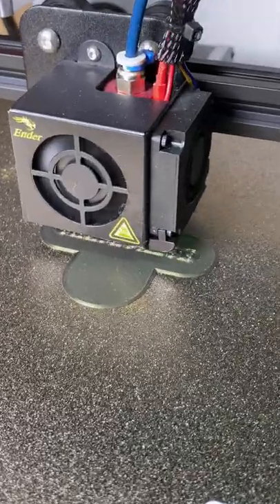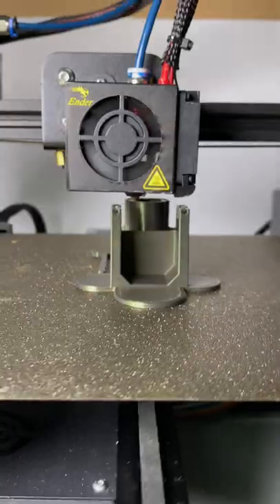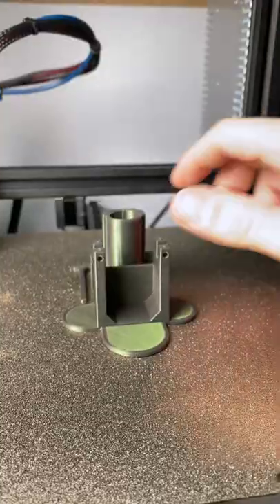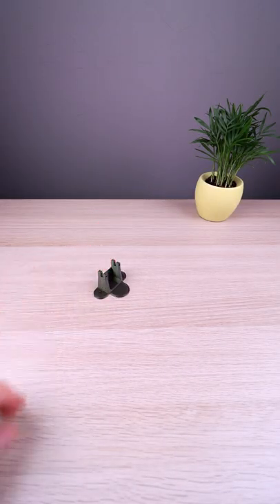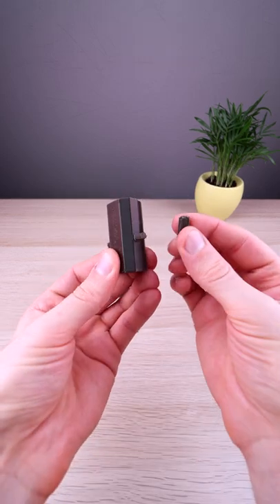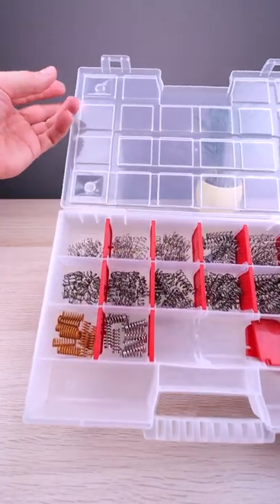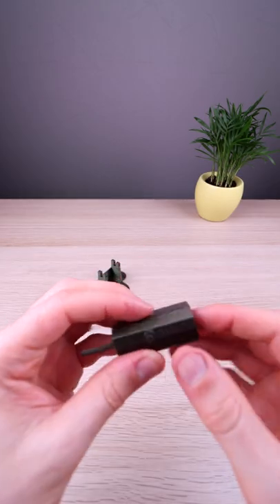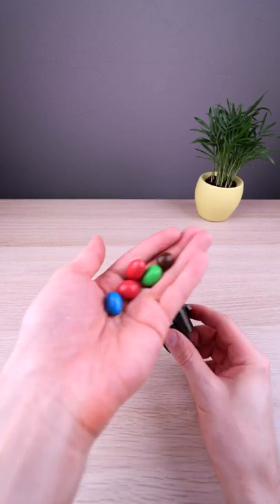desk 3D printed m&m mini canon - present idea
Leave a comment what shall I 3D Print next. 😎

Good 3D Printer which I recommend Creality CR 6 SE (🙂 my aff. link)

Good entry level 3D Printer:
- Amazon (aff.)
- Bannggood (aff.)